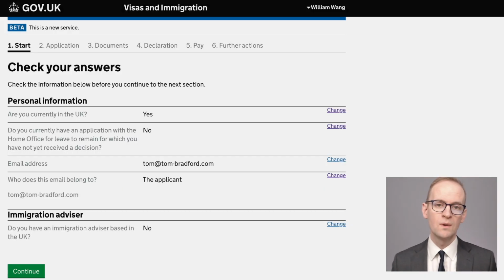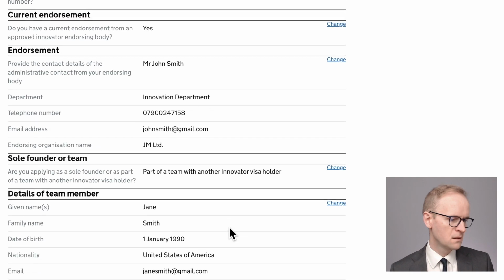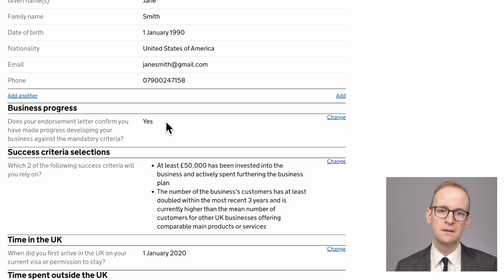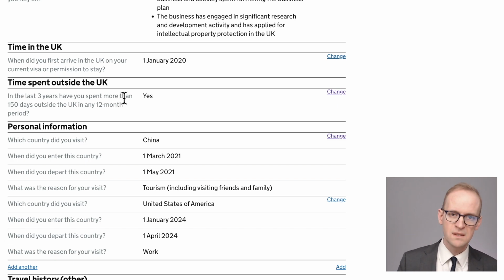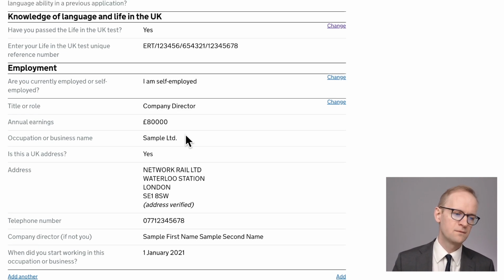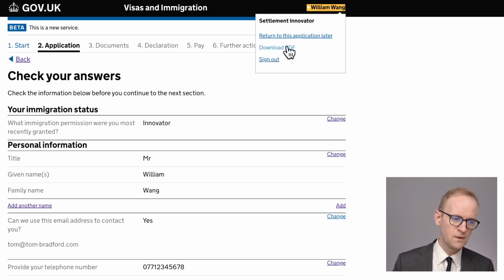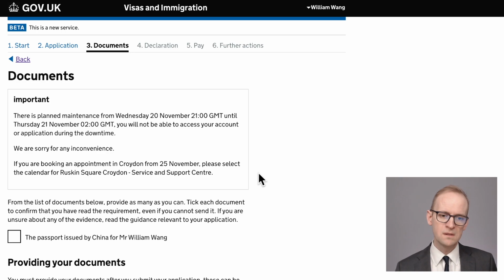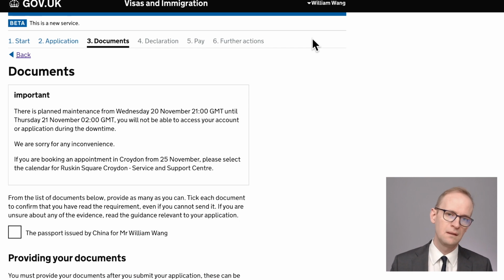Innovator ILR form: walkthrough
📧 I am happy to help with your visa and citizenship options. I have a consultation service